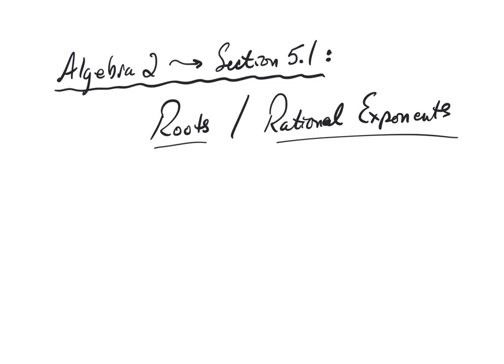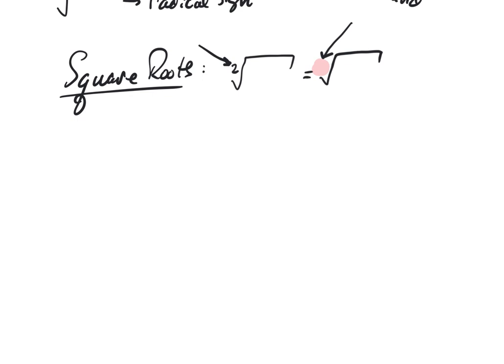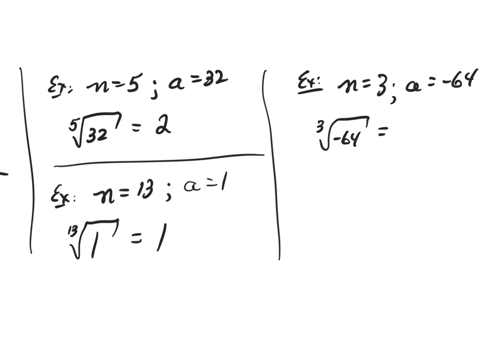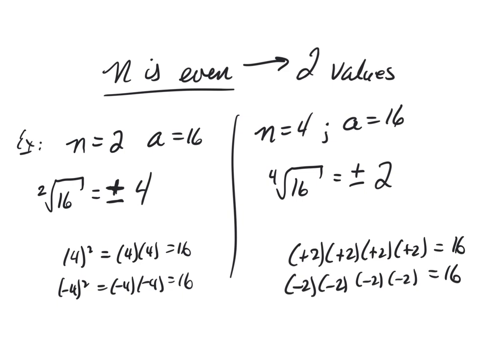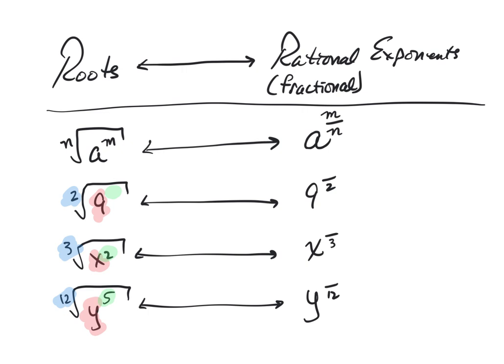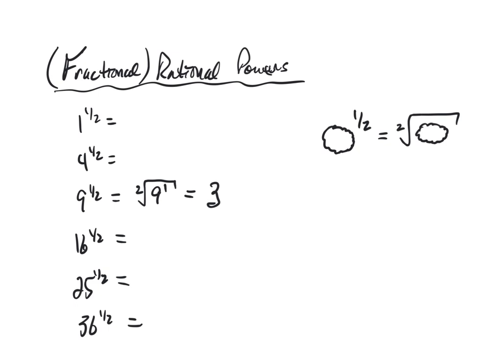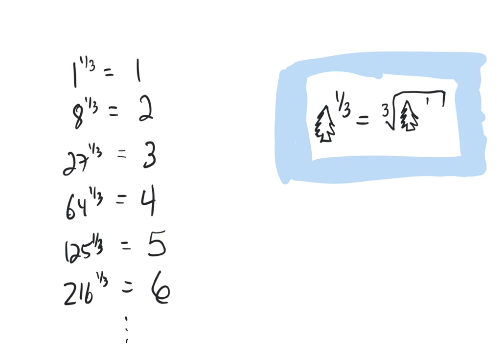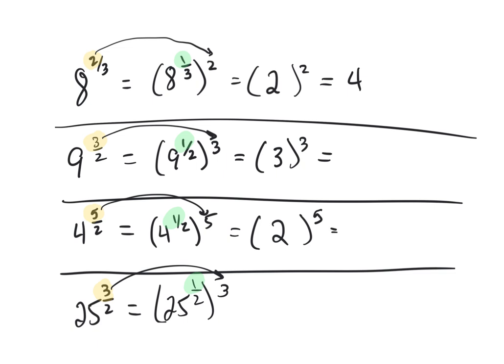Algebra 2 - section 5.1